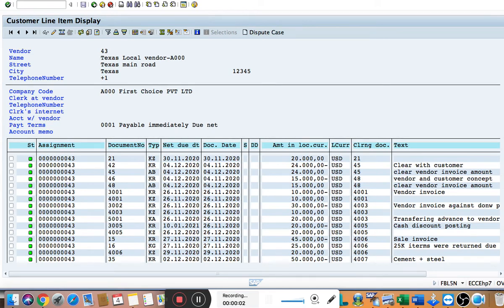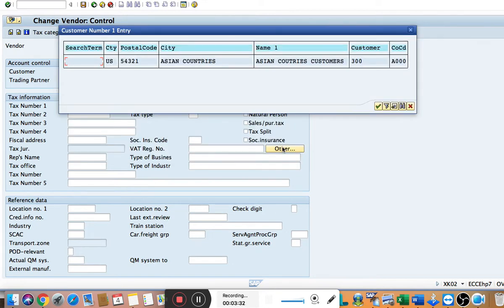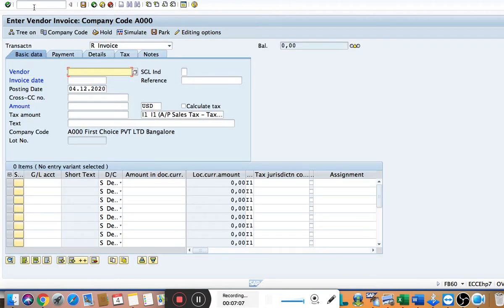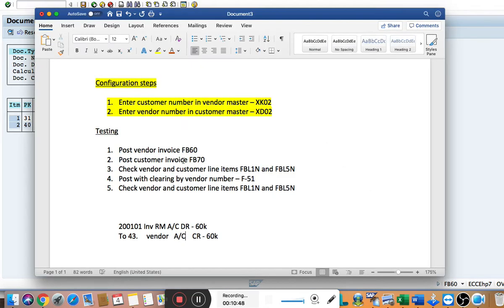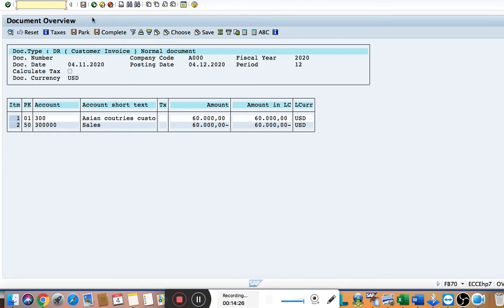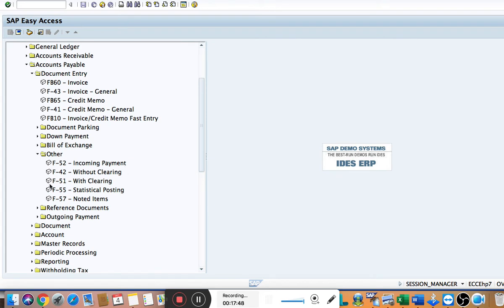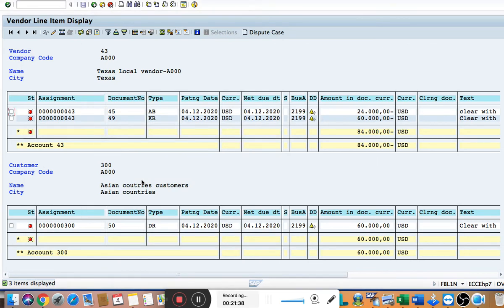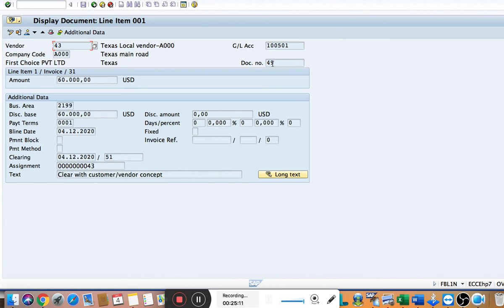SAP FICO - Ticket Business concept – Customer is a vendor -XK02 OR Vendor is a customer-XD02